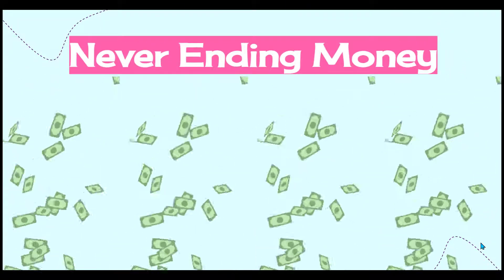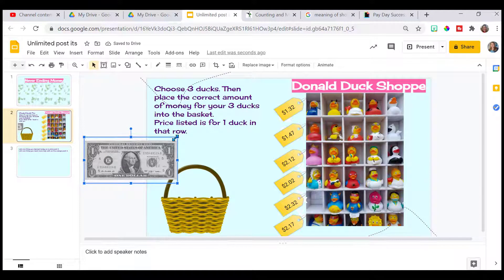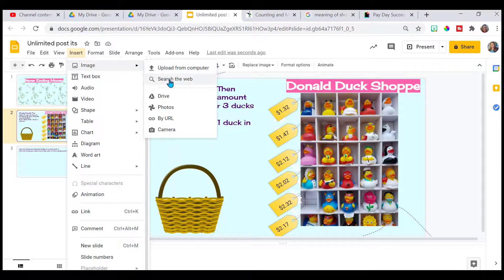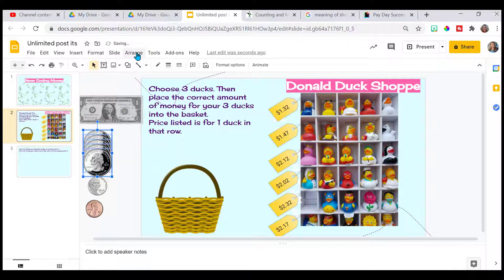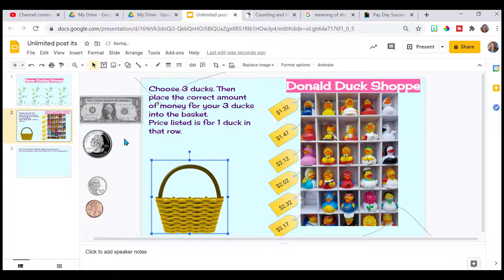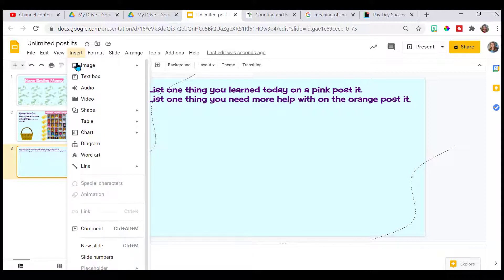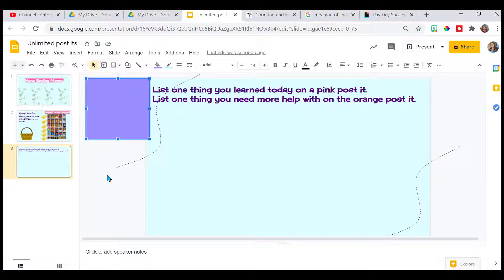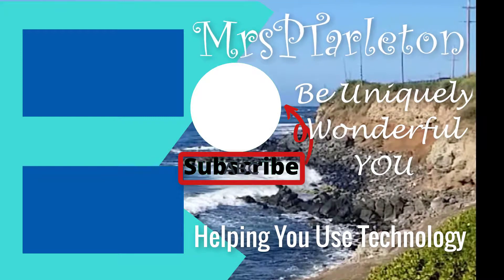How to create infinite stacks of money and post it notes in Google Slides | Infinite Cloner Tool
* Create stacks of money for students. How about infinite stack of Post it notes for studentsto organize their thoughts. This video will show you how to use Infinite Cloner in Google slides and quickly stack and organize your infinite cloned items.